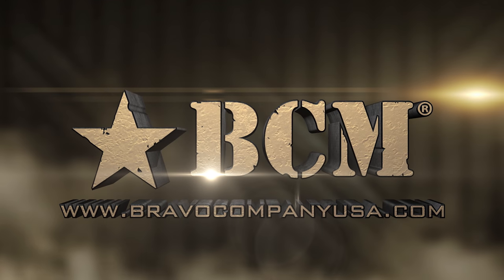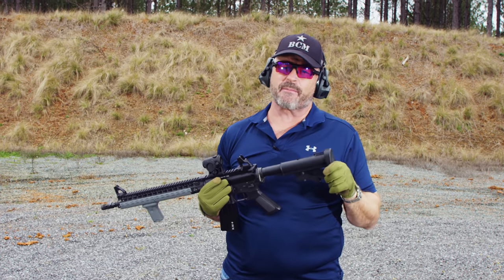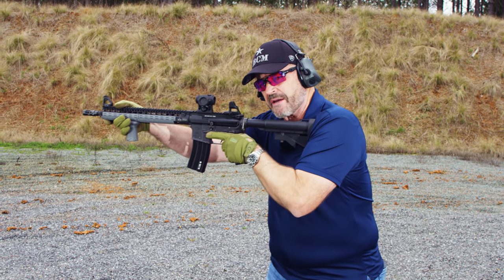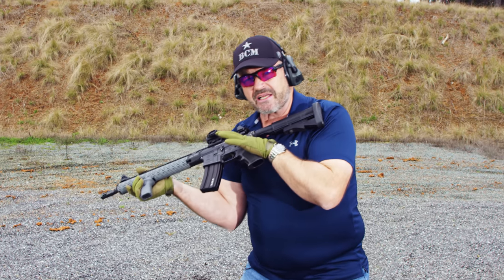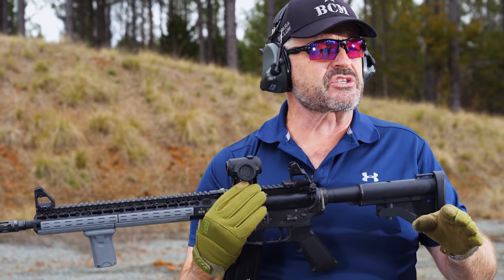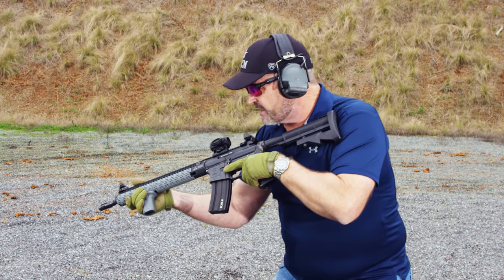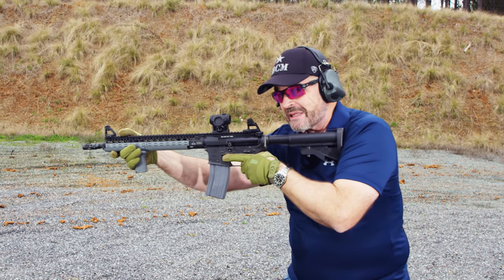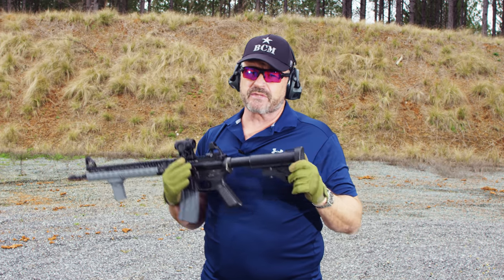BCM Training Tip - Full Auto Recoil Control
We get a lot of comments here on the Vickers Tactical Youtube Channel about Larry's full auto shooting, and we thought we'd give a little insight into how Larry does it. These full auto training tips can be applied to semi automatic weapons as well, and can definitely be used to improve your own shooting at the range.